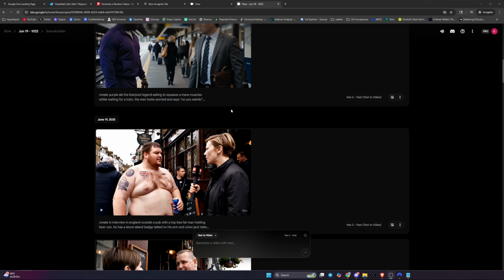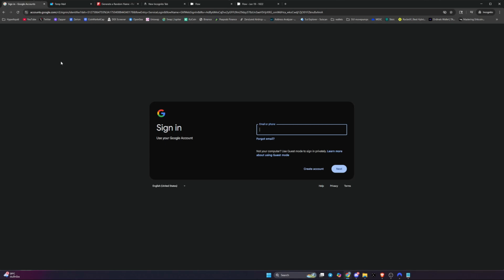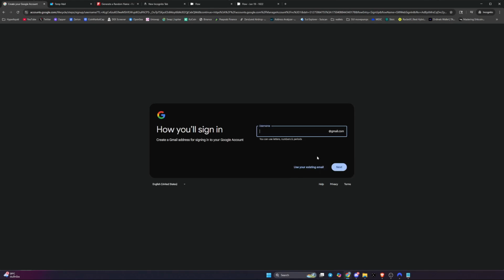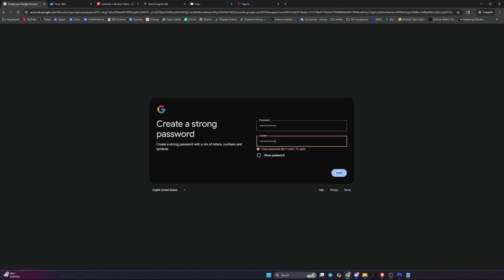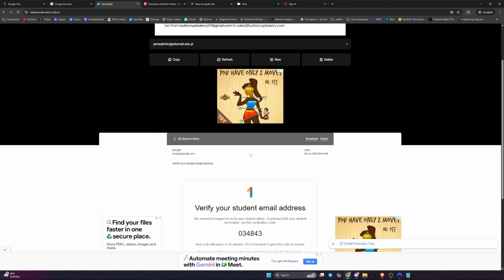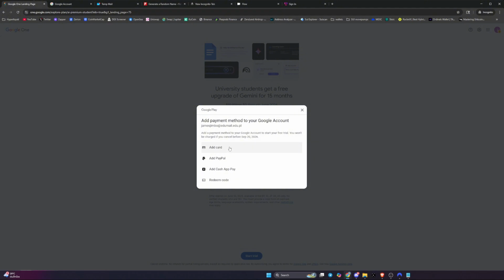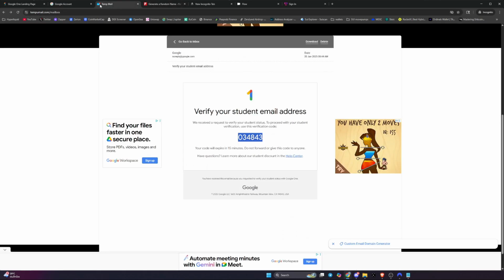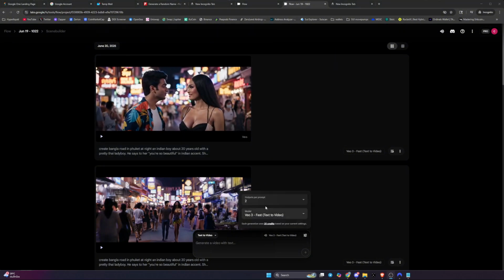How To Get Access To Google VEO 3 For FREE (Working Method!)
Want to create those viral Bigfoot-style AI videos with movie-like quality? In this step-by-step tutorial, I’ll show you exactly how to use Google VEO 3 for FREE using a working student method. You’ve probably seen the jaw-dropping cinematic AI edits all over TikTok and YouTube—now it's your turn to make them. I’ll walk you through everything: using a VPN, setting up a student email, getting Google AI Pro access, and how to start generating VEO 3 videos with 1,000 free credits. Whether you're into creating cinematic shorts, AI storytelling, or just want to experiment with Google's most powerful video model, this guide is for you. No coding, no guesswork—just results.